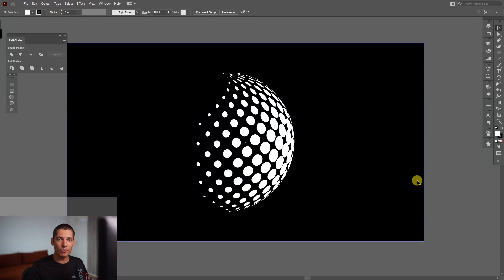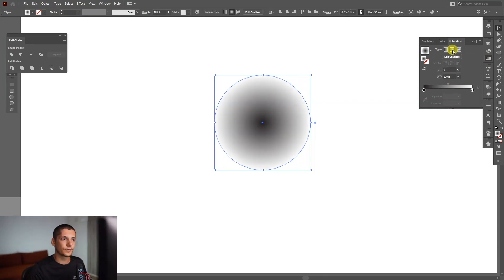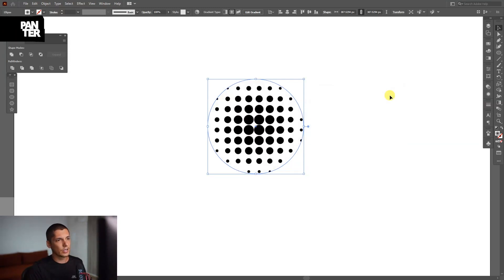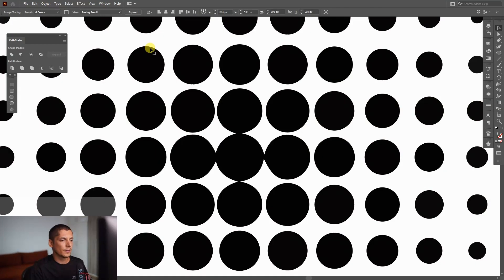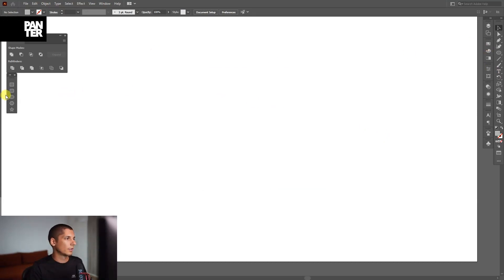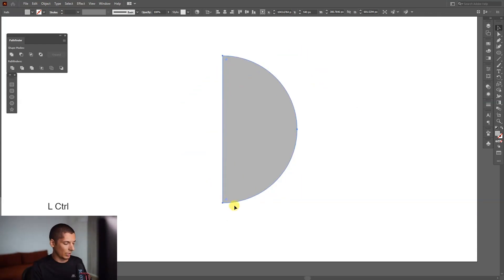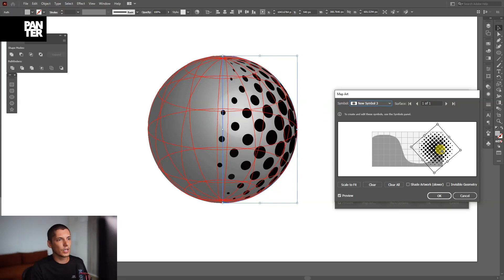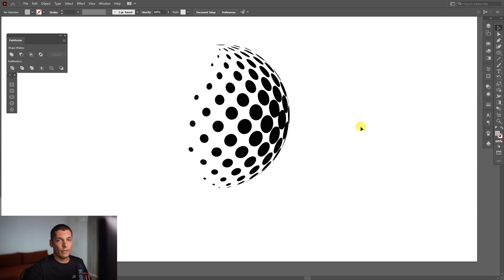How to Design Halftone Globe | Illustrator Tutorial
This is the good old halftone globe tutorial which is still alive for a long time now. It's not a trend anymore how it supposed to be back in the days but this trick is still working and people are still using it so I decided to give it a shot and show you how it's made!